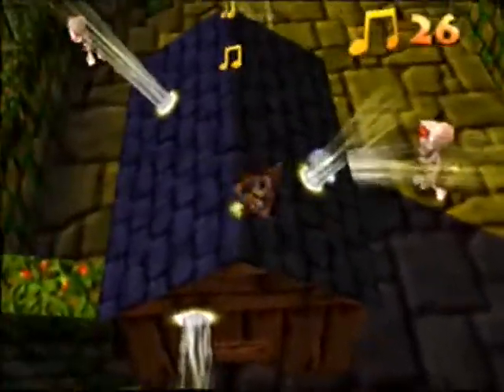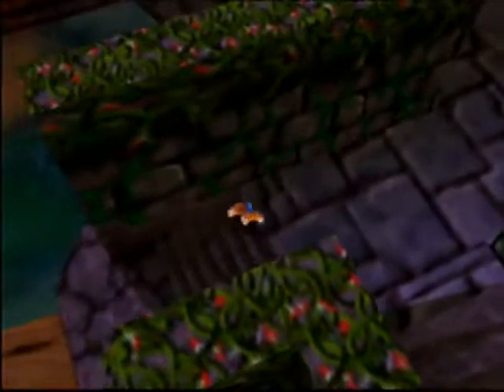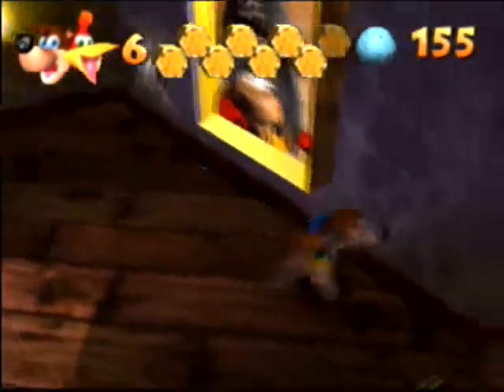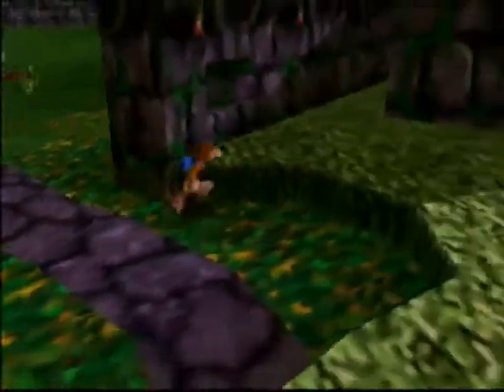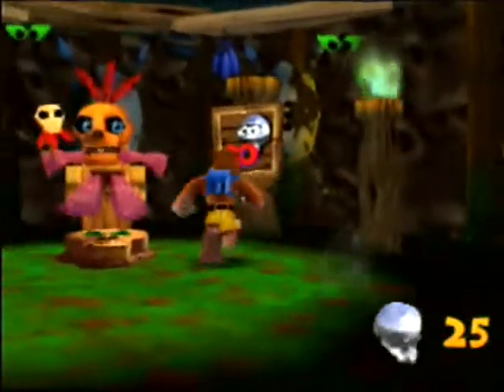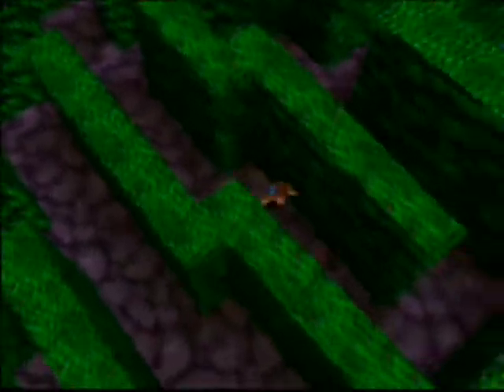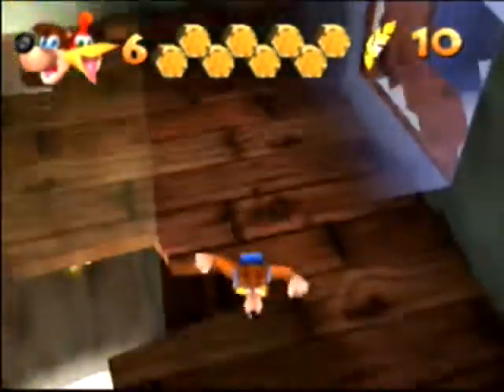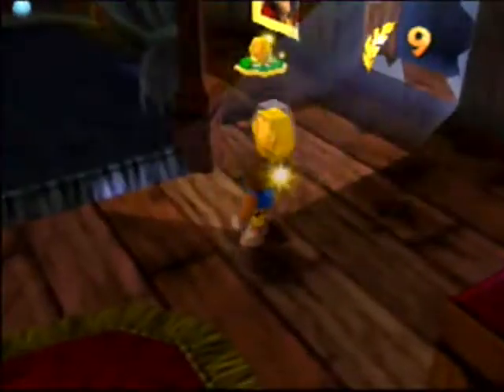Let's Play Banjo-Kazooie - 22 - Introducing Loggo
If only he was a playable character.